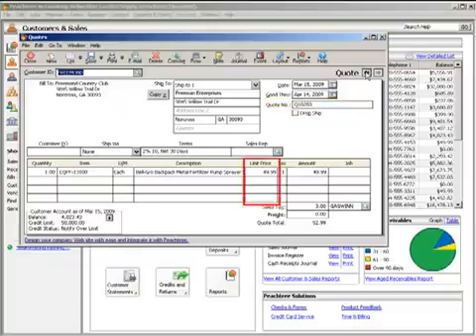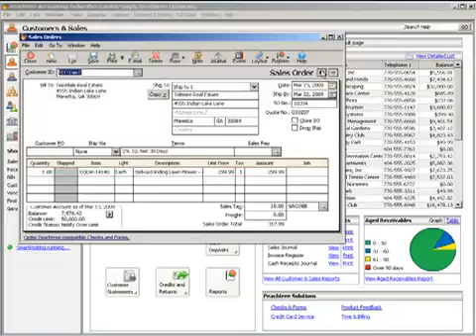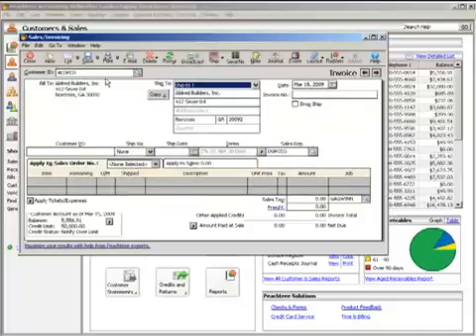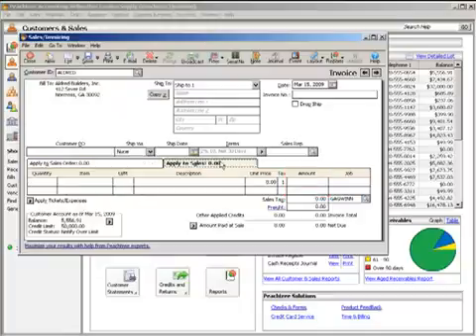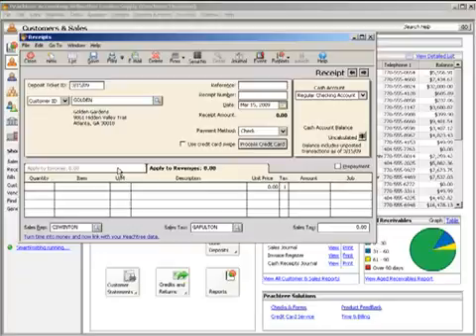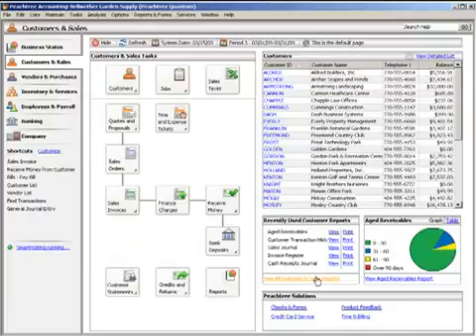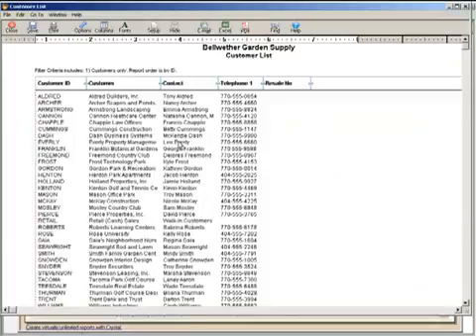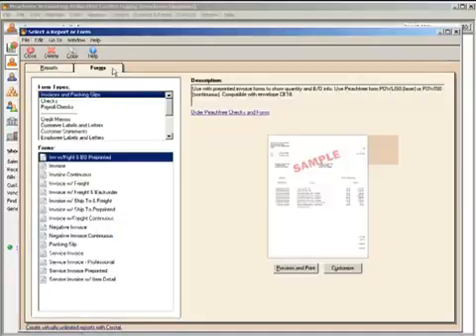Accounts Receivable Tutorial Sage Peachtree Basics for New Users